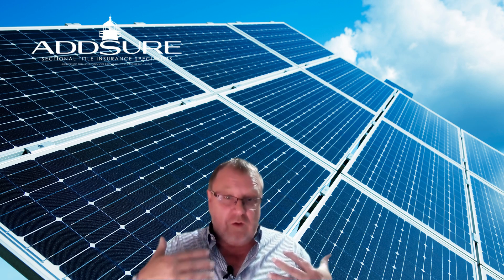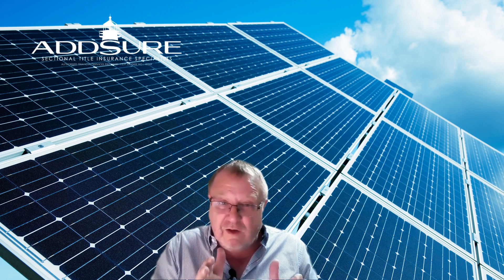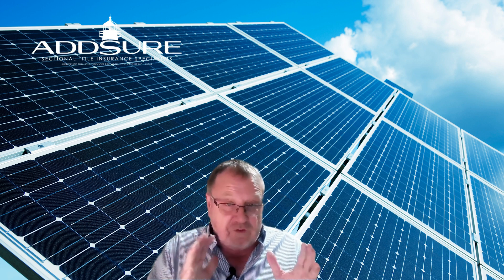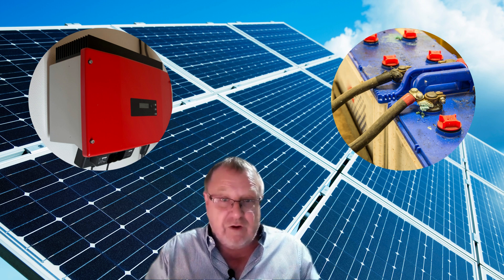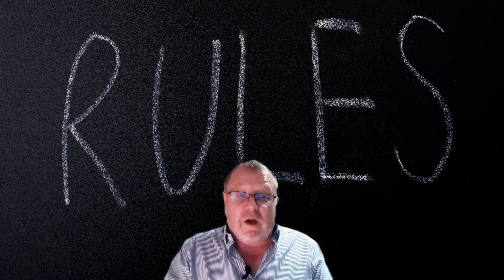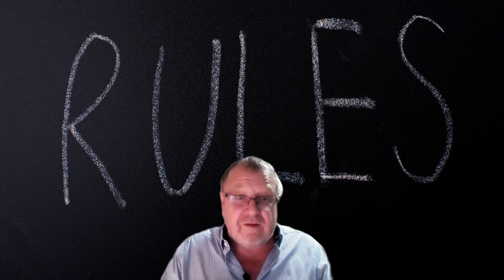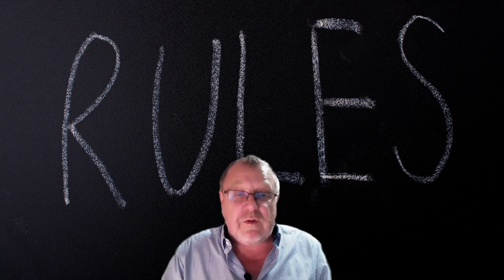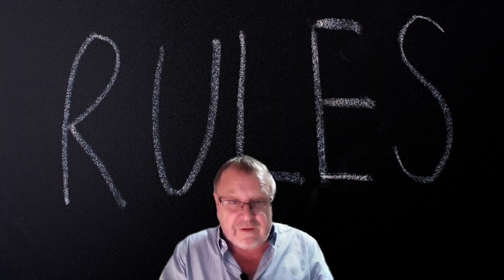Sectional Title Insurance – Solar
This short video briefly deals with the basics of insuring solar installations in the sectional title environment, presented by Mike Addison from Addsure - the community schemes insurance specialist.